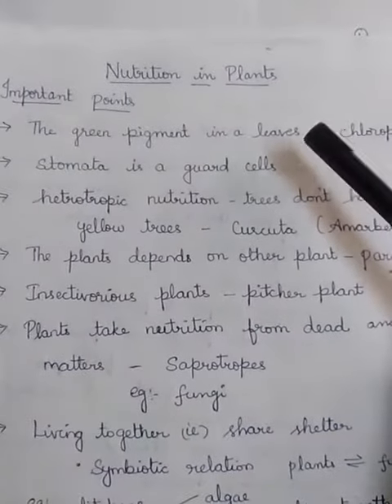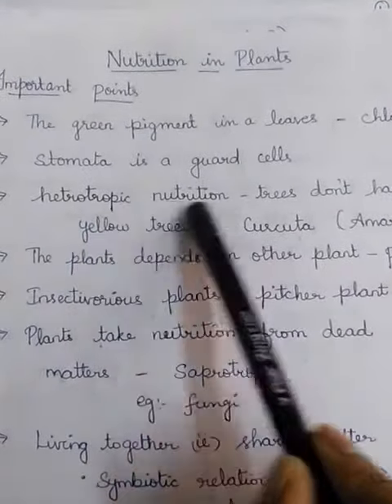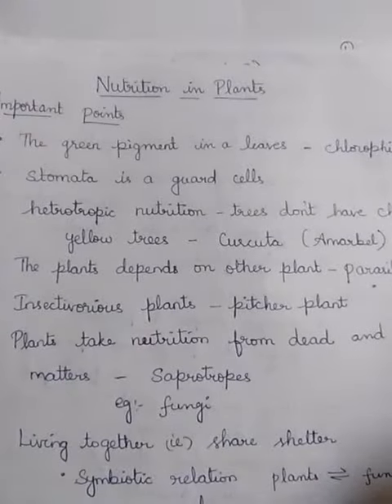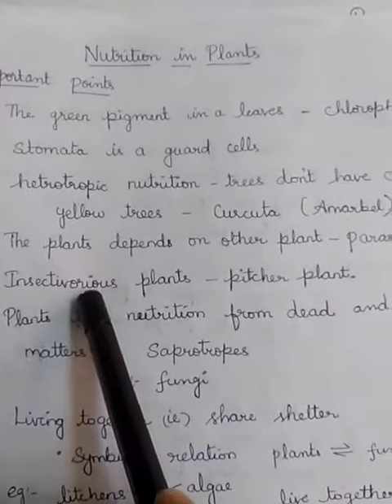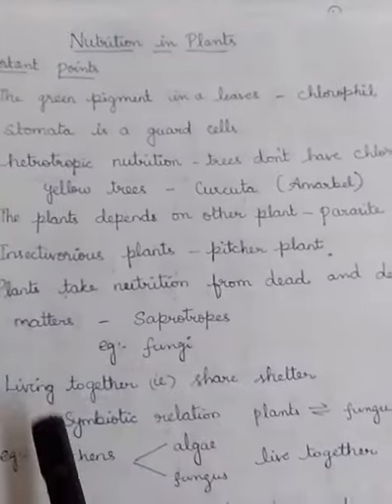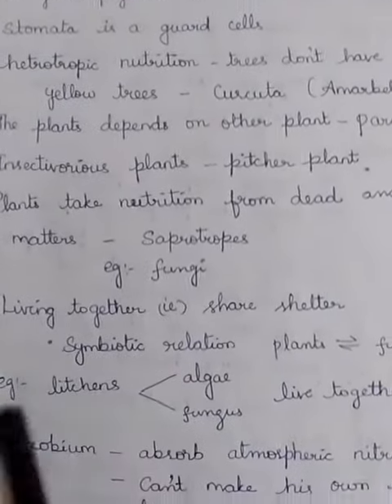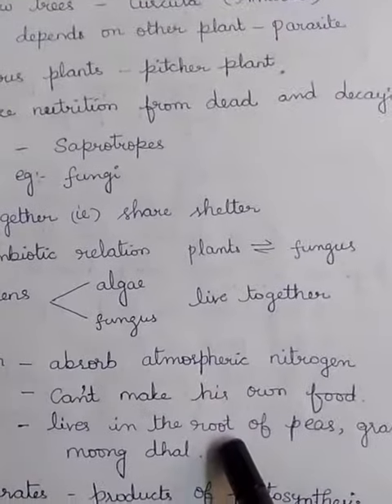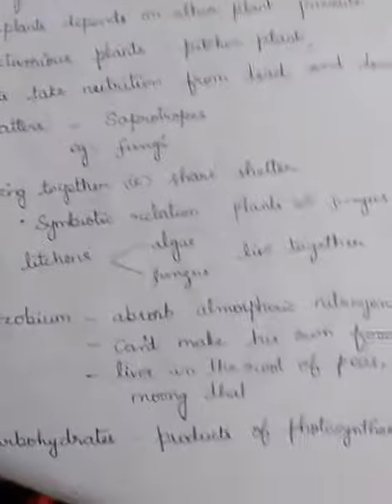Nutrition in plants Ctet& tet exam preparation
Important points of nutrition in plants